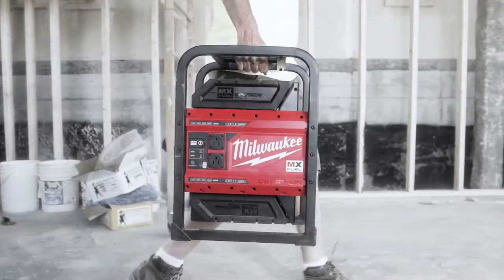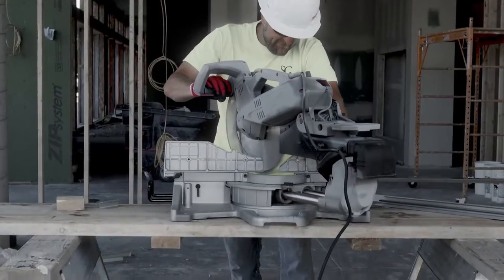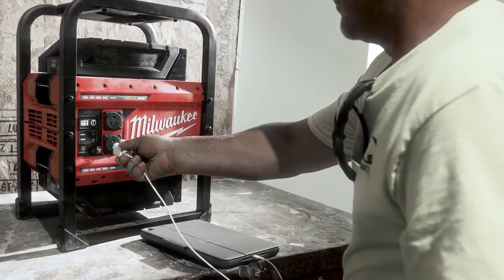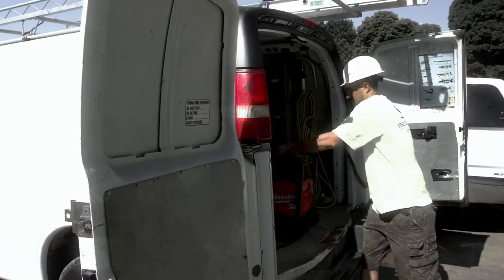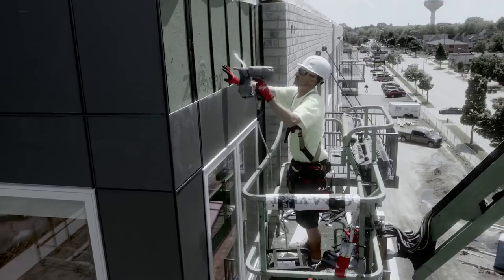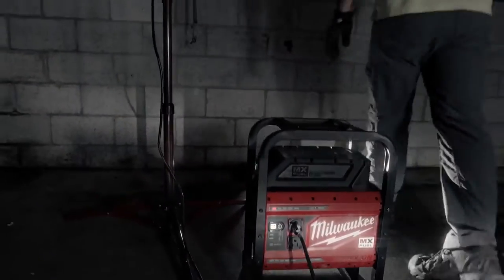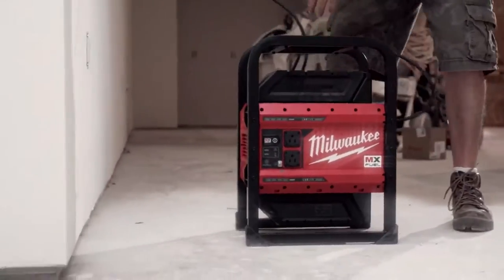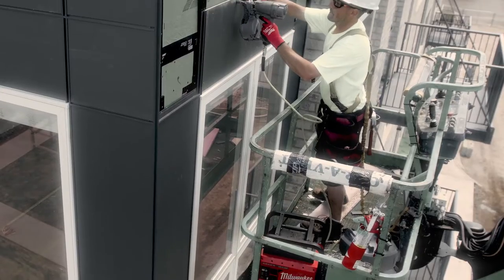Milwaukee Power Supply MX FUEL CARRY-ON 3600W/1800W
Our MX FUEL™ CARRY-ON™ 3600W/1800W Power Supply provides the best temporary power for the job. You can power more on-demand with efficient, quiet, and portable power anywhere. The portable power supply provides 3600 peak watts, 1800 continuous watts of pure sine inverter energy, powering everything from your high demand 15A tools to sensitive electronics. The compact size, no emissions, and quiet operation of the power supply unit allow you to use it safely in confined spaces indoors. The metal roll cage provides you with durability for outdoor jobsite use. The battery-powered generator eliminates the cost of gasoline and doesn’t require engine repair or maintenance, reducing your downtime and allowing you to get jobs done faster. The cordless generator can be powered by a single battery for lightweight portability or two batteries for double the run-time. The MX FUEL™ CARRY-ON™ 3600W/1800W Power Supply can sequentially charge a CP203 battery in 45 minutes and a XC406 battery in 90 minutes. It is compatible with all MILWAUKEE® MX FUEL™ REDLITHIUM™ batteries giving you the hardest working and most reliable power for equipment. REDLINK PLUS INTELLIGENCE™ ensures maximum performance and protection from overload, overheating and over-discharge. The temporary power supply is ONE-KEY™ Compatible. You can track, manage and secure your equipment from your mobile device or computer using the industry’s largest Bluetooth® community tracking network. If your power supply is ever lost or stolen you can prevent tampering with remote lockout capability.